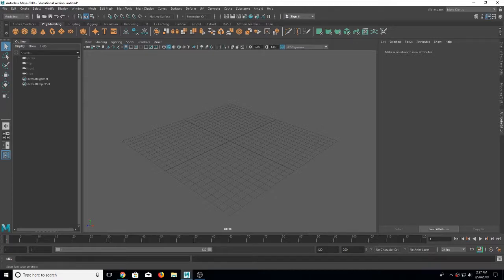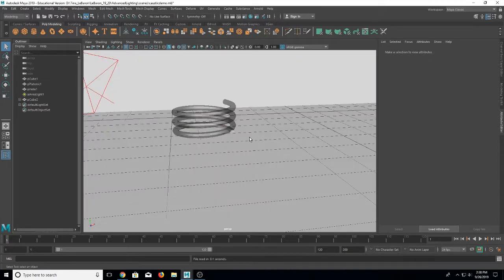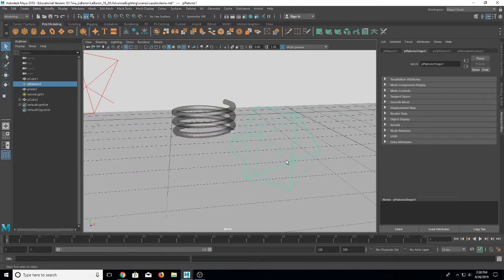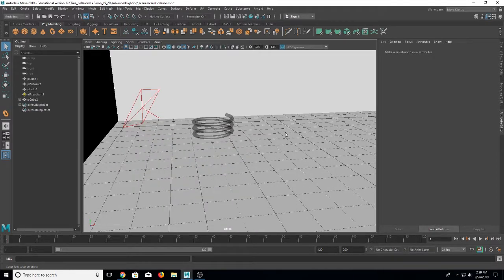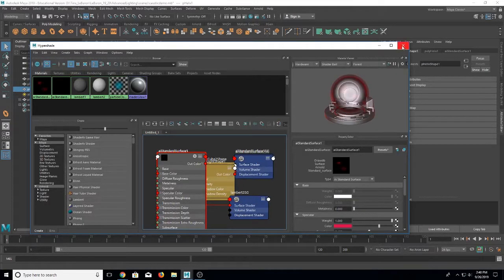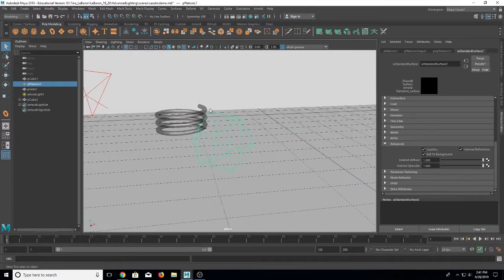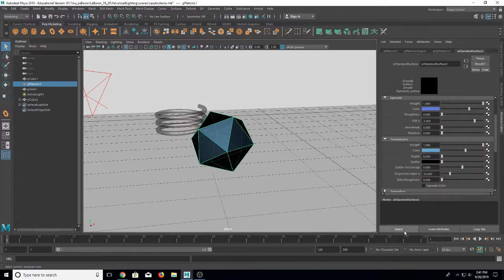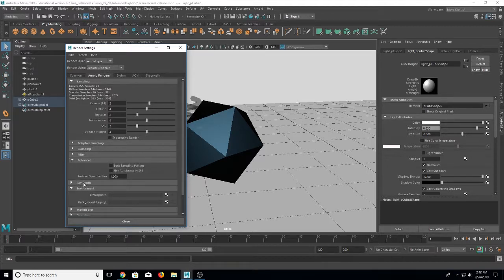Caustics Lighting Demo Maya 2019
How to render caustic lighting effects in Maya 2019. How you do this tends to change every few versions in Maya, so make sure you're watching the newest version we have.

Fun fact, rendering the last step froze my computer, which is why you don't see the render move at the end. Look on our website for better examples.